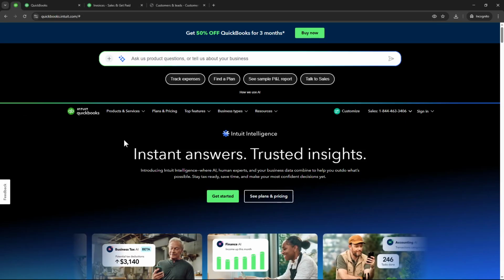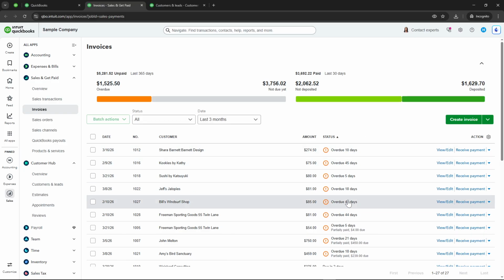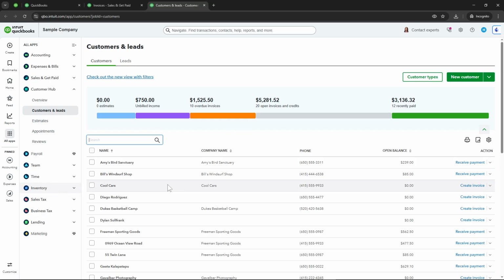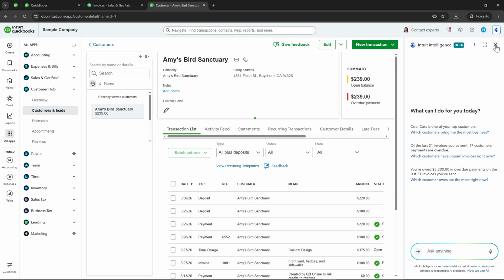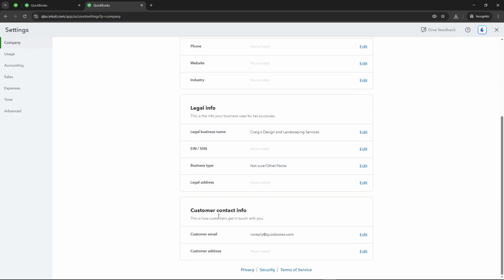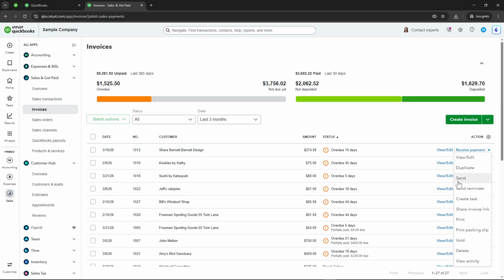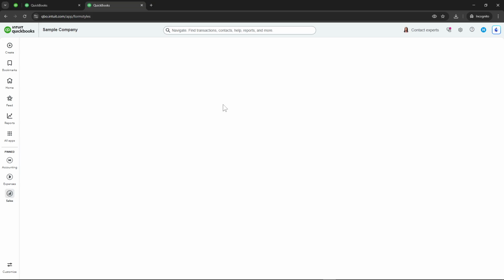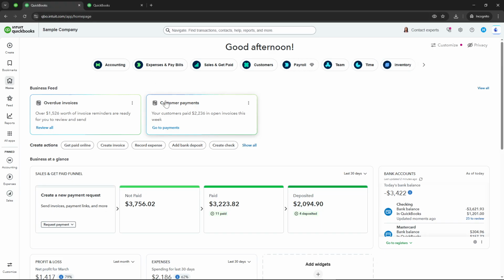How to Fix QuickBooks Online Invoices Not Being Emailed to Customers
This is the only QuickBooks guide on fixing invoices not being emailed to customers you'll need. You'll walk away knowing exactly how to diagnose bounce errors, correct the problem, and confirm delivery is working again.

1. How to check the Status column and Needs attention banner to spot Undeliverable invoices
3. How to reset your company sender email under Account and settings to clear hidden delivery issues
4. You'll learn how to send a test invoice to your own inbox to confirm the fix worked
5. How to switch your invoice template to Modern through Custom form styles

Perfect for: small business owners, bookkeepers, freelancers, accounting admins

QuickBooks invoices not sending, fix QuickBooks email delivery, QuickBooks Online undeliverable invoice, customer not receiving invoice email, QuickBooks bounce error fix 2026, reset QuickBooks sender email, change invoice template to Modern, QBO invoice troubleshooting, why won't my invoices send, QuickBooks delivery error solution, send test invoice QuickBooks, QuickBooks Online tips 2026